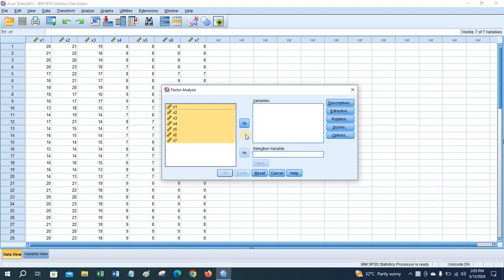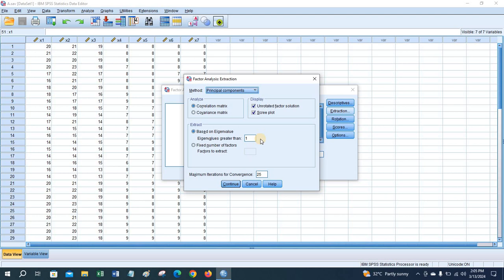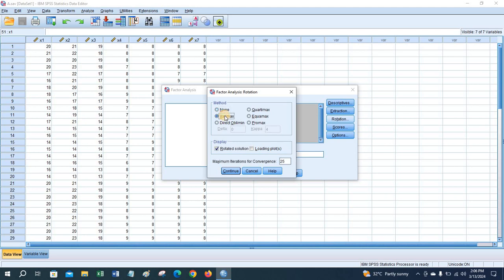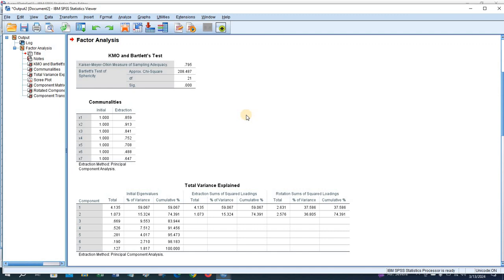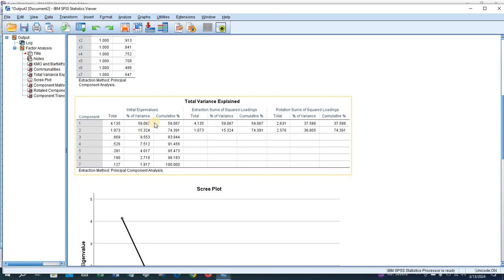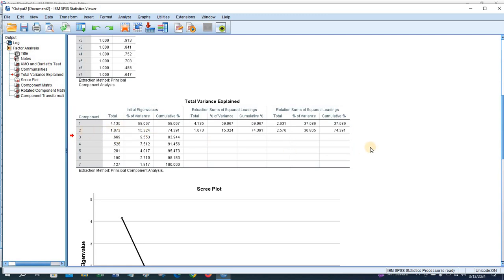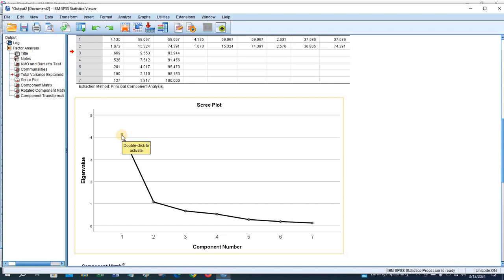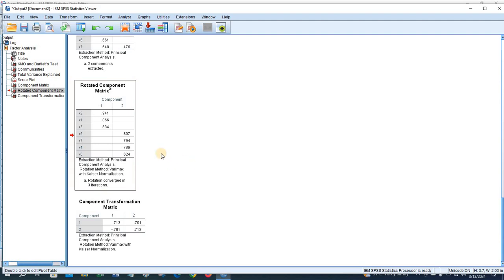Factor Analysis in SPSS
How to perform factor analysis in IBM SPSS Statistics